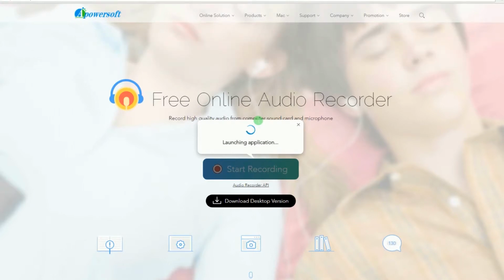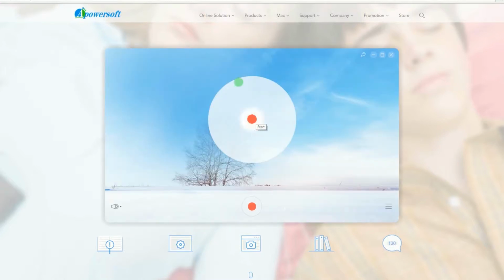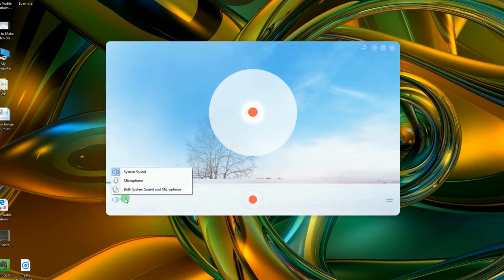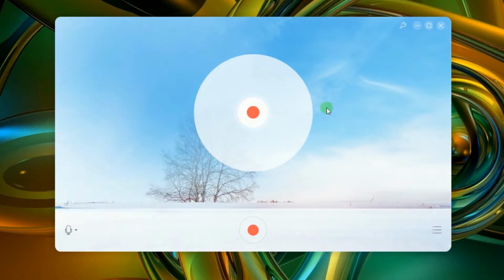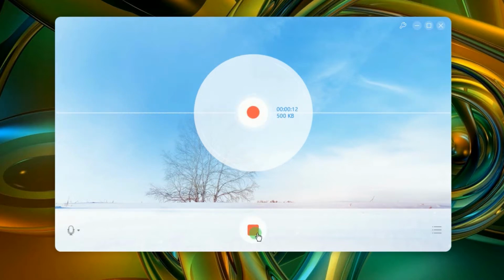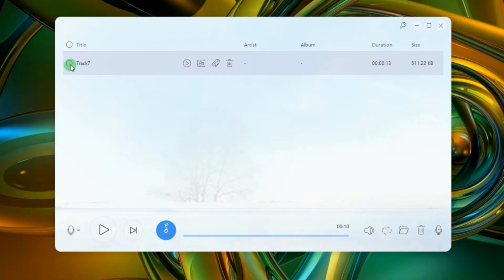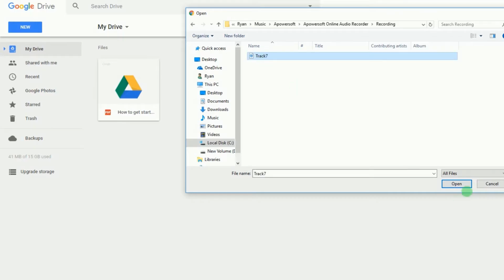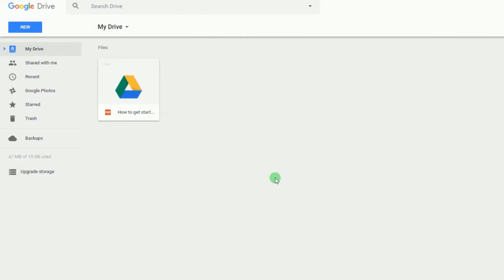How to Create Voice Note in Evernote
Evernote is often used for note taking and personal plans organizing. It also supports creating notes by recording your voice. To know how to create voice note in Evernote for free, you can watch this video tutorial.